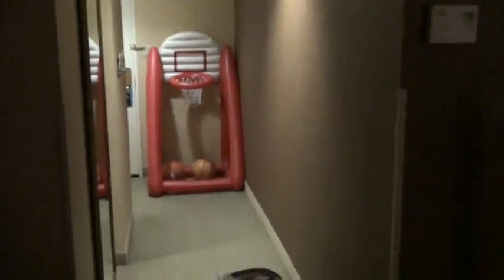Richie Rich Suite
Amazing Journeys: Chicago